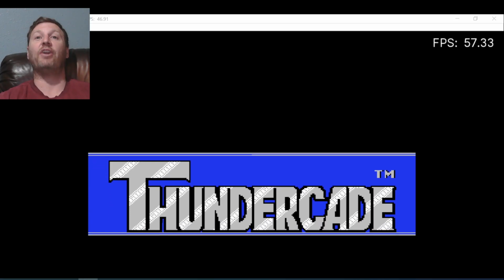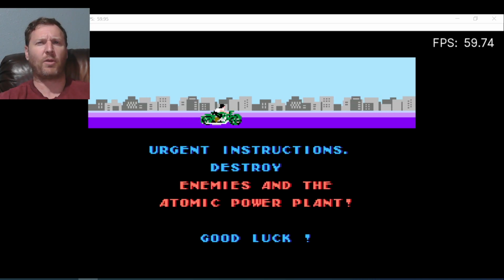Retro Nes Thundercade